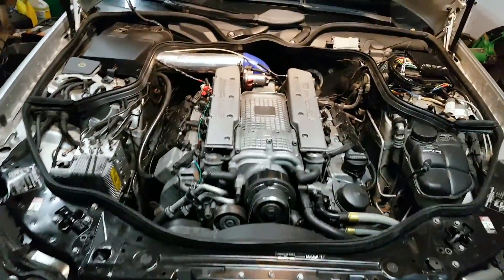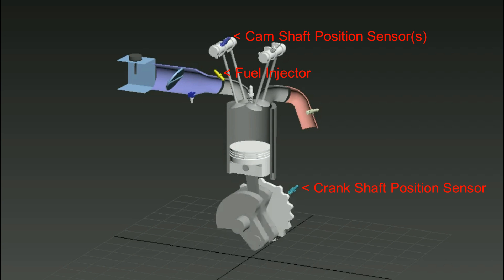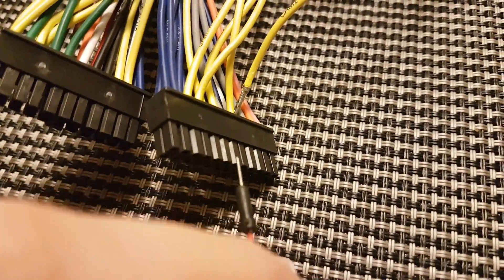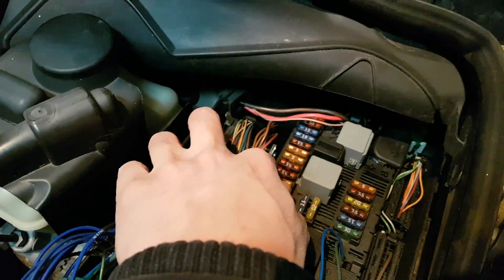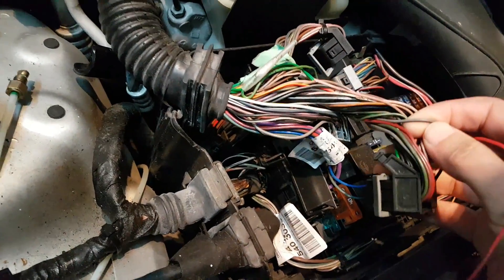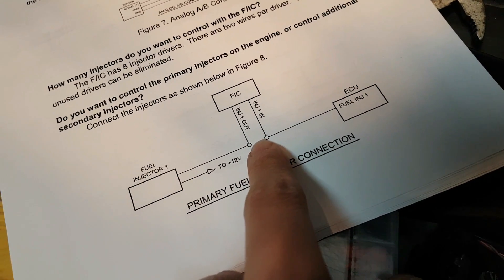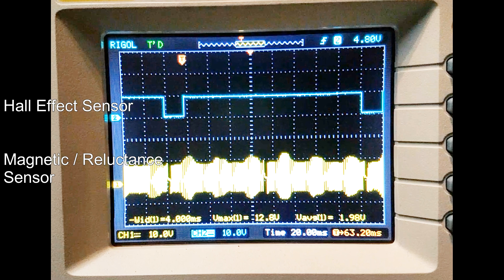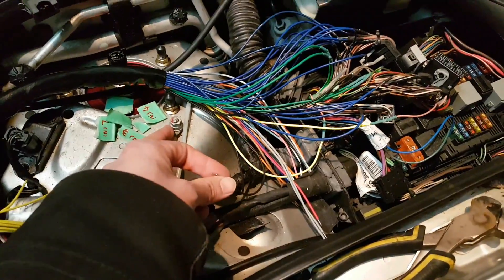Properly Fast Track Car - Part 13 (ECU Install - AEM FIC)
This videos about how to install a secondary / piggyback ECU on the E55.